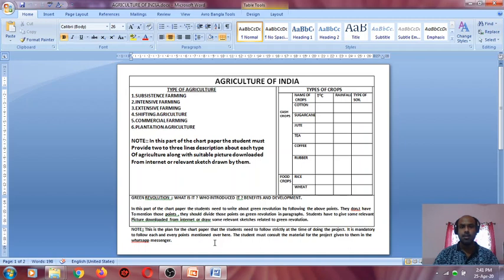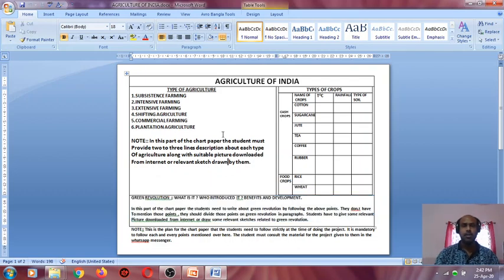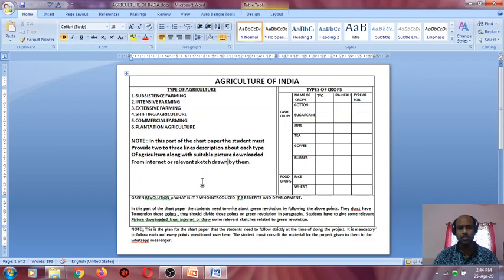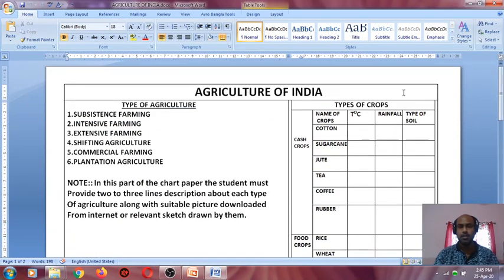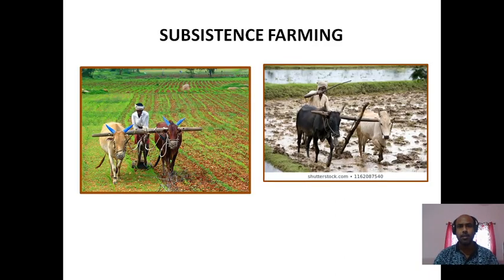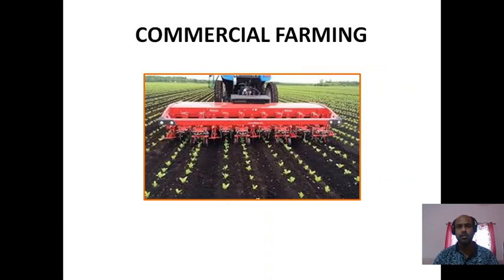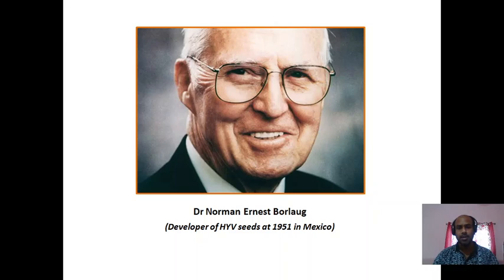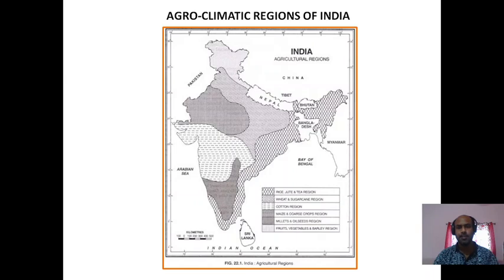Geography Tutorial 7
Discussion of project topic for Class VI (Part 1)